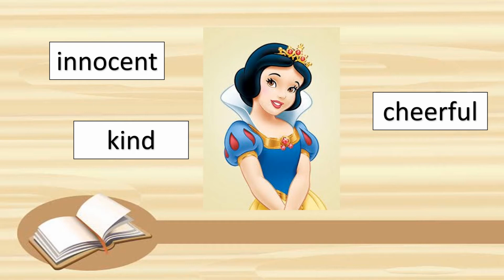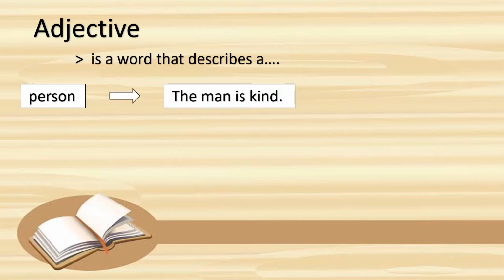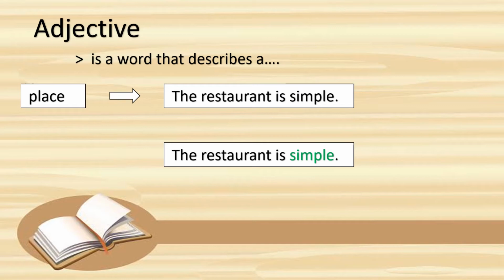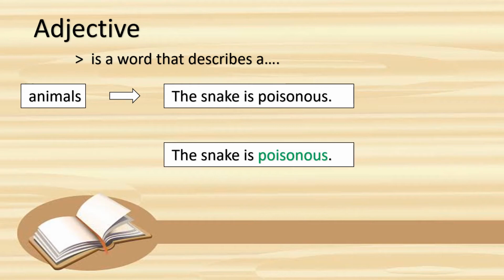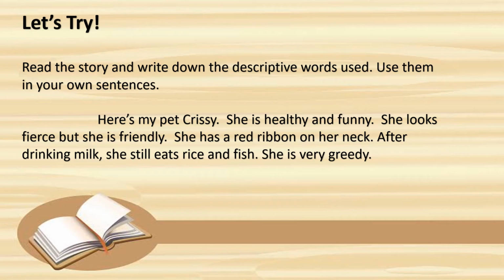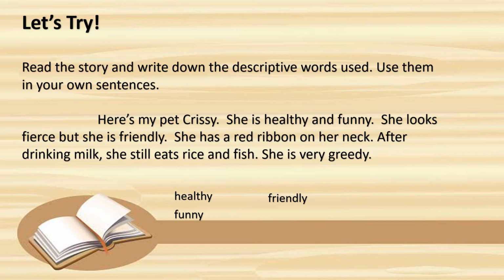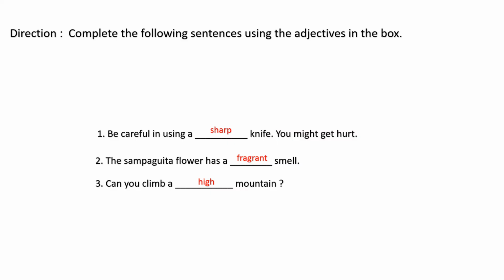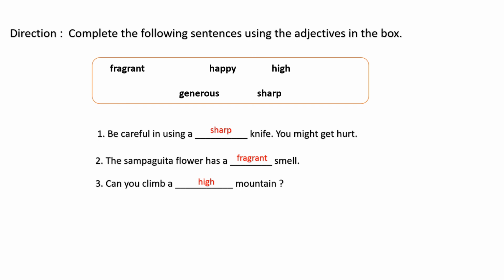What is Adjective?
Have fun learning  Adjectives. Enjoy this video tutorial clip by viewing the full vid. Thanks !